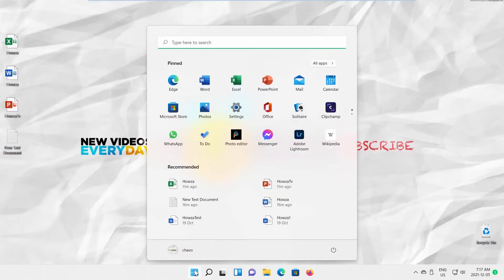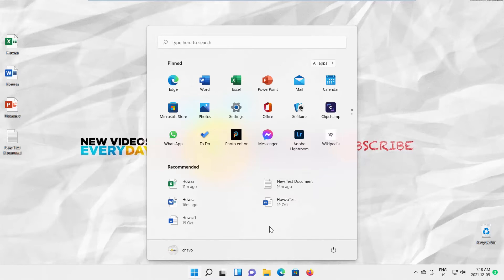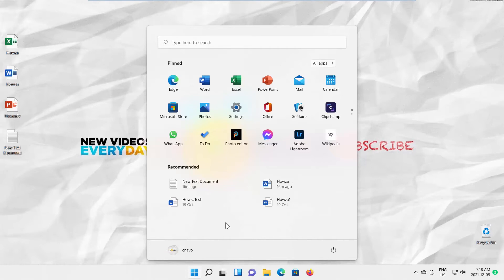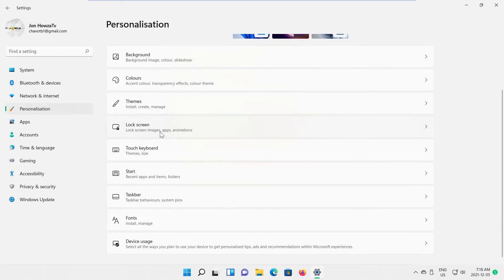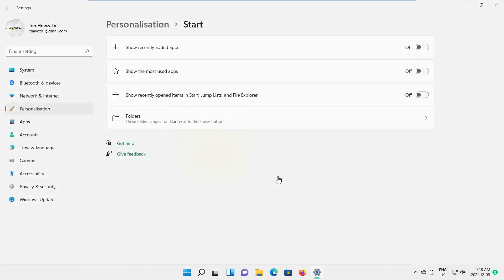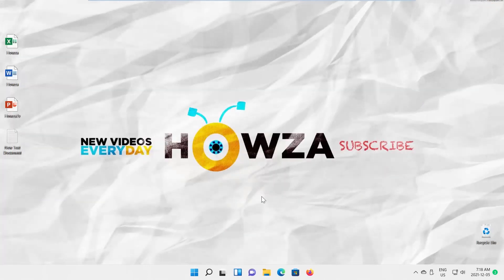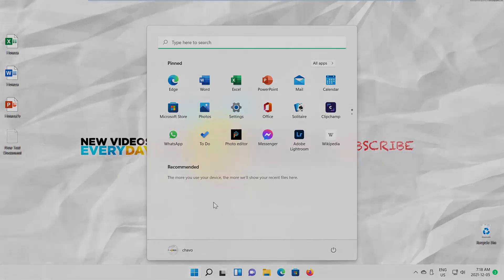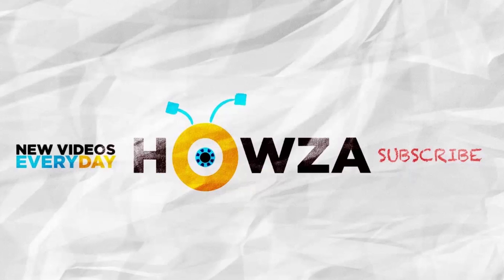How to Remove Recommended Items From Start Menu in Windows 11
Hey! Welcome to HOWZA channel! In today's tutorial, you will learn how to remove recommended items from start menu in Windows 11.
Open Start menu.
You can see the list of recommended items. You can remove them.
Right-click on the item that you want to delete. Choose Remove from list. Repeat if necessary. Right-click on the item that you want to delete. Choose Remove from list.
You can also disable Recommended items list. Click on Settings. Select Personalization from the left side list. Go to Start.  Look for Show recently opened items in Start, Jump lists, and File explorer option. Turn the switch off to disable it. If you want to enable recommended items, turn the switch on.
Go to start menu. Right-click on the item that you want to delete. Choose Remove from list.